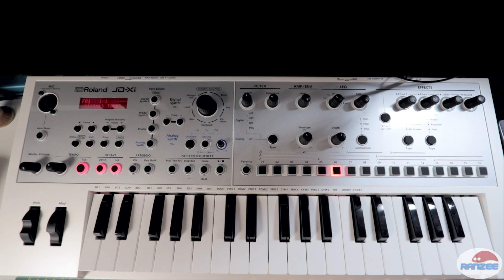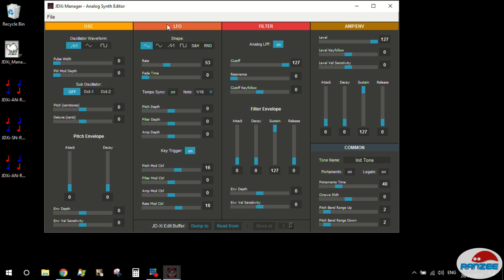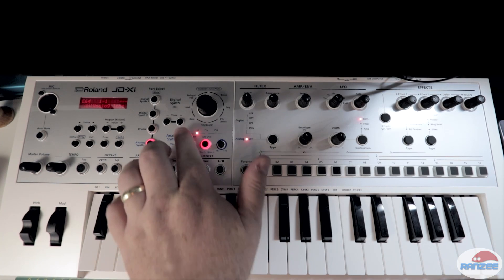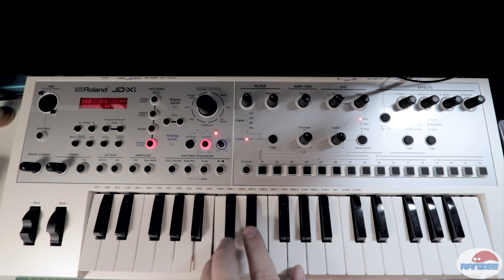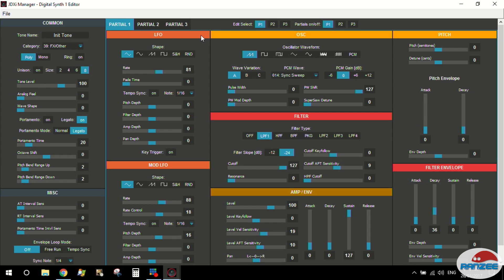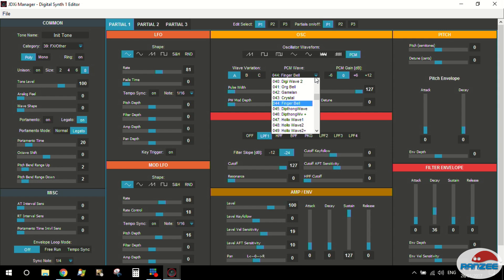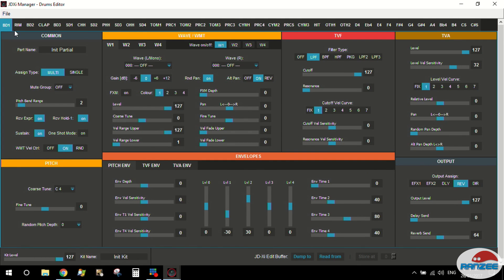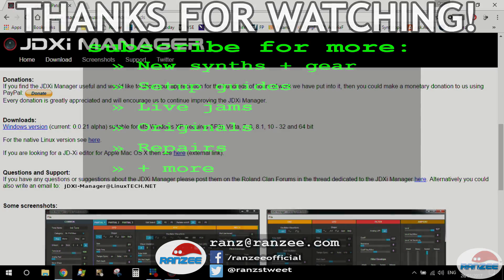JDXI Manager - Quick Look - Editor for Roland JD-XI Synthesizer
JDXI Manager is a stand-alone editor for the Roland JD-XI synthesizer. It runs on Windows and Linux. This video is a quick look at the features and watch it in action with the JD-XI synth!

** Software is free at the time of publishing **

If you like my stuff, or the effort I go to, please give me a Thumbs Up Like on the videos - it really helps with my channel. I always appreciate all types of feedback.